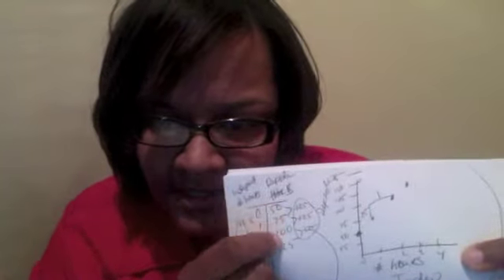Rafranz Davis: How I Teach Graphing Linear Functions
This concept is a bit harder to do with no students in the summer...

But here goes